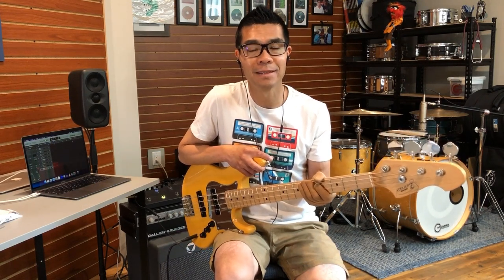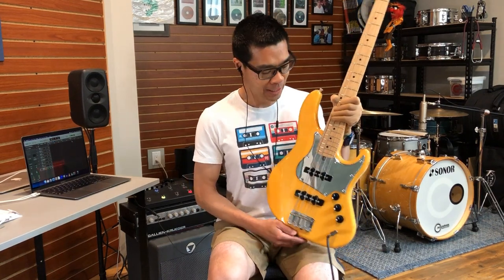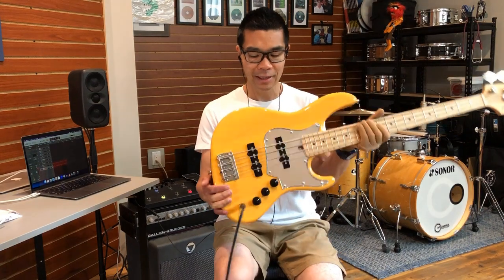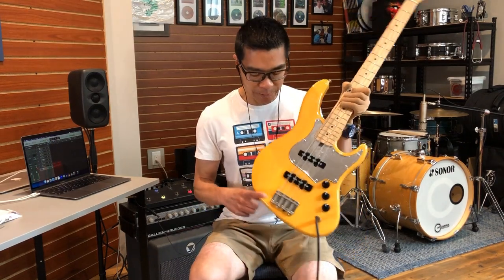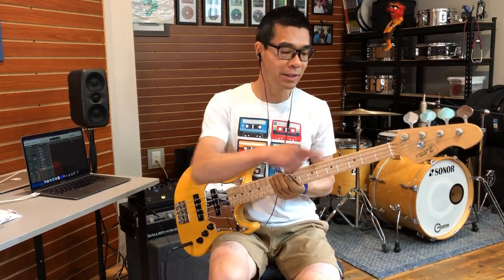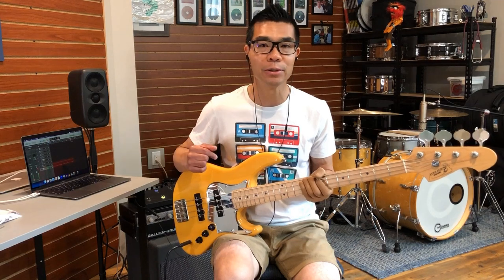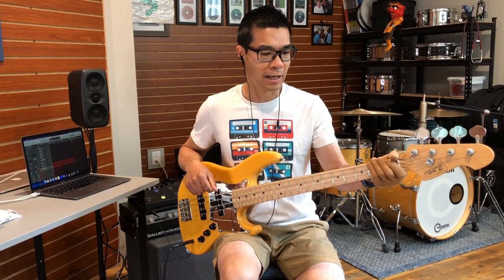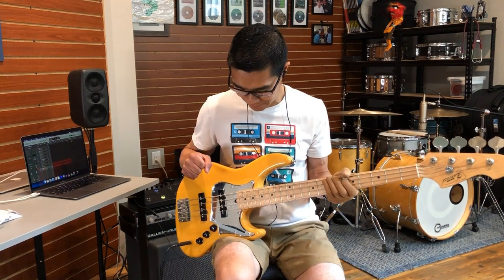Atelier Z short scale J-style bass (Ken Ken signature). Versatile bass!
By request, in this unsponsored video, I will demonstrate the sonic and tonal versatility of my Atelier Z Ken Ken signature short scale bass.  It is the most versatile short scale bass I have ever owned!

The bass was recorded direct through a Line6 Pod Go with my usual GK800RB model settings.
No EQ or compression was added in post.

00:00 Intro
01:25 Specs and measurements
03:02 Sounds
05:14 Track
06:32 Summary